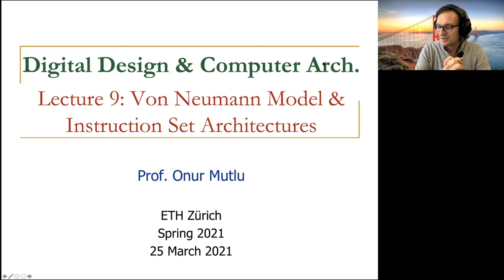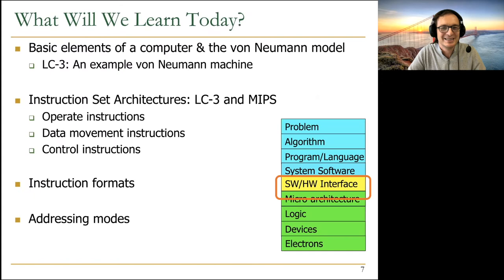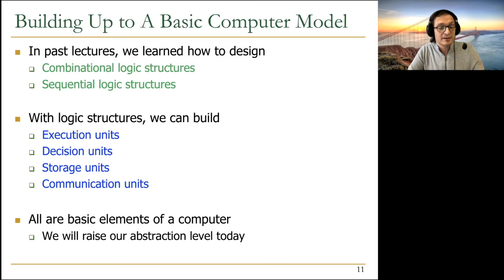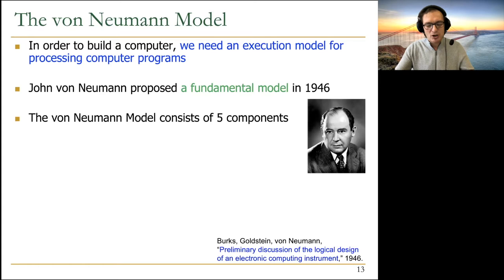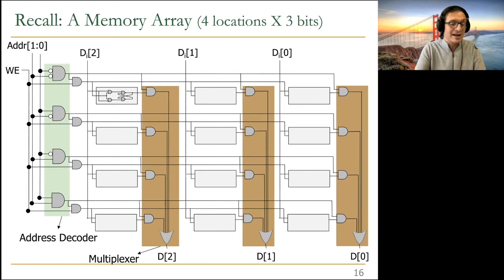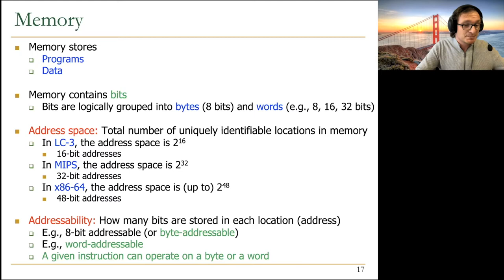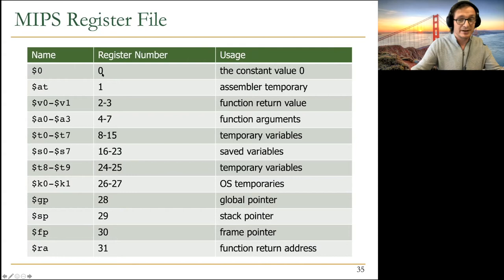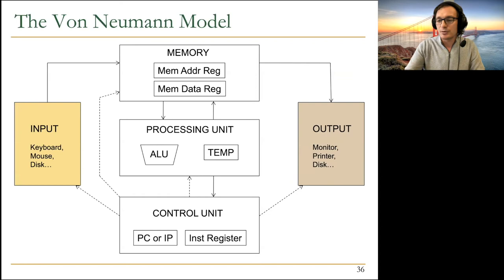Digital Design & Computer Arch. - Lecture 9: Von Neumann Model & ISAs (ETH Zürich, Spring 2021)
Lecture 9: Von Neumann Model & Instruction Set Architectures
1 hour 50 minutes

Recommended Reading:
Intelligent Architectures for Intelligent Computing Systems